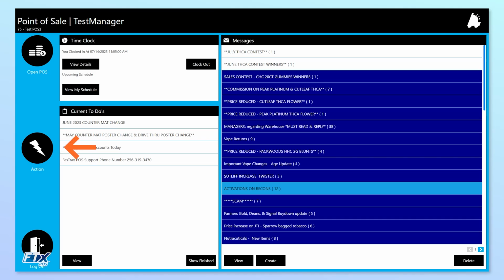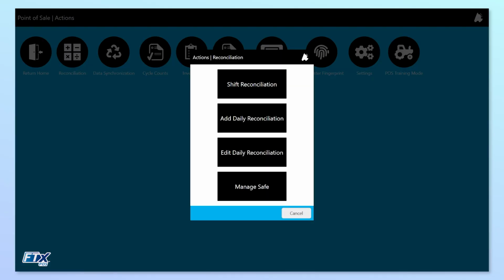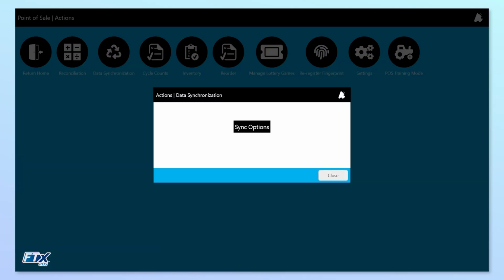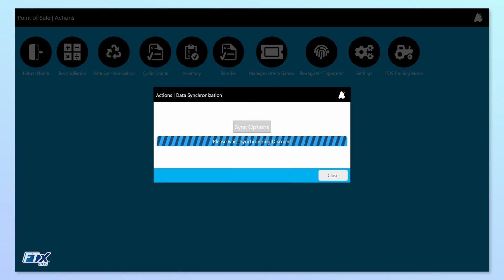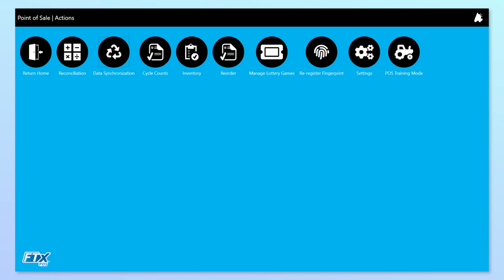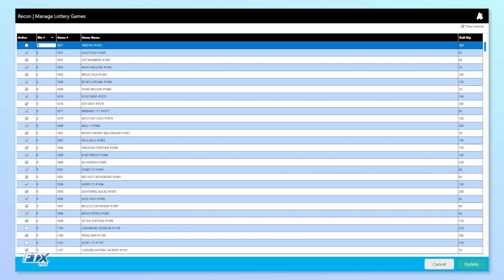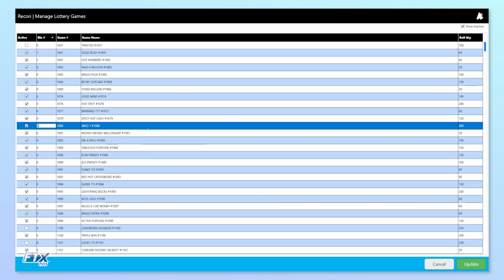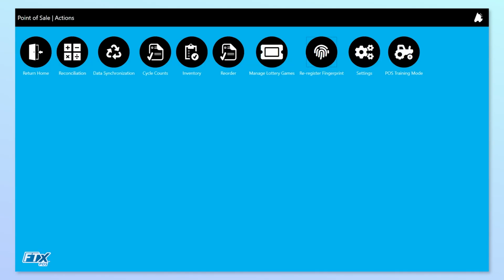Mastering the POS Action Tab (FTx POS Training)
Find out how to make the most of the POS Action tab with this easy-to-follow guide provided by Rachel.

She'll walk you through key features like syncing data, managing lottery games, and more. See how regular updates, like syncing your discounts, can save time and keep your system running seamlessly.